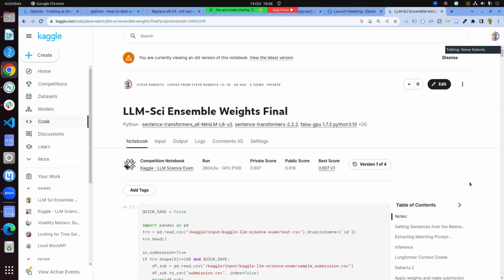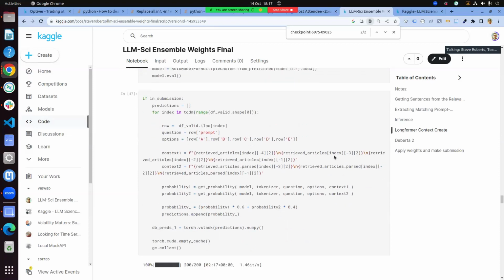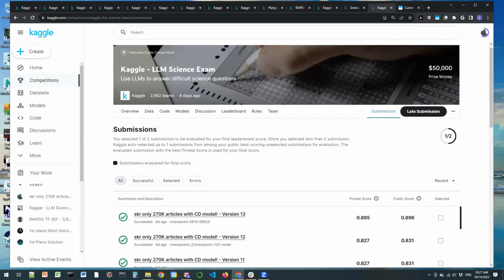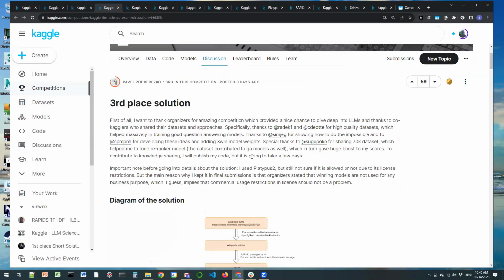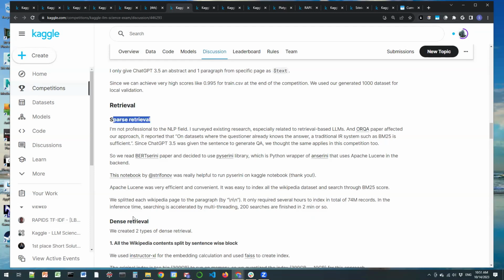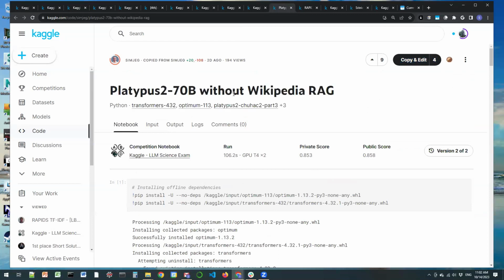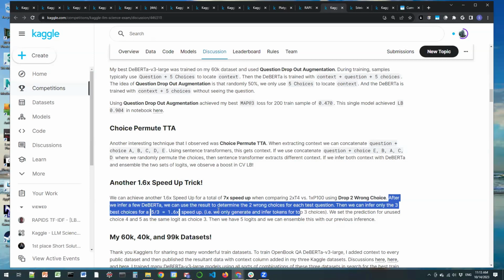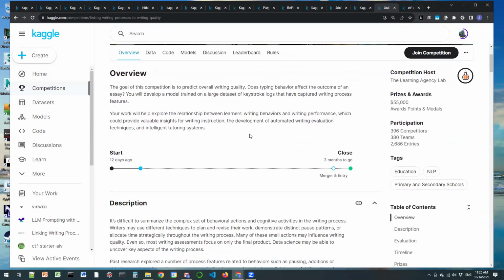TWIML Kaggle Meetup Summer 2020 - 10/14/2023